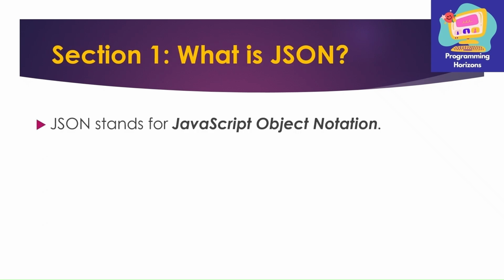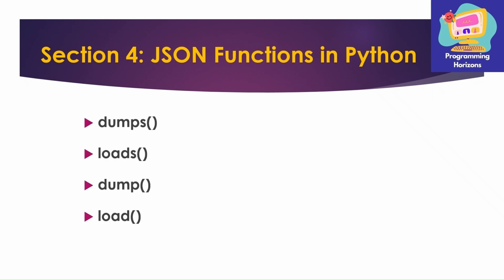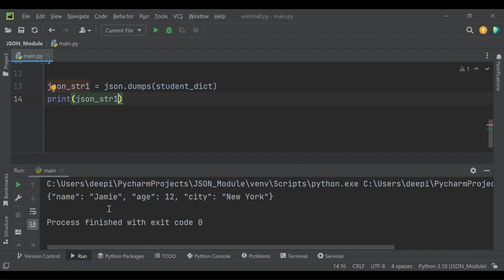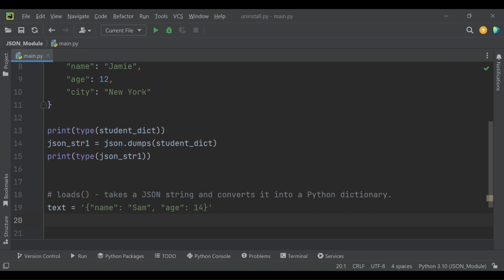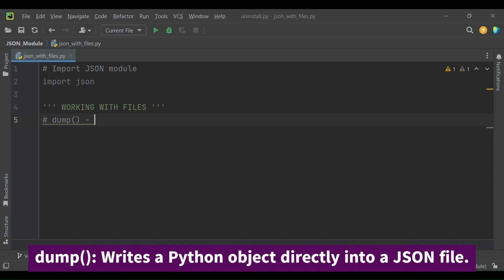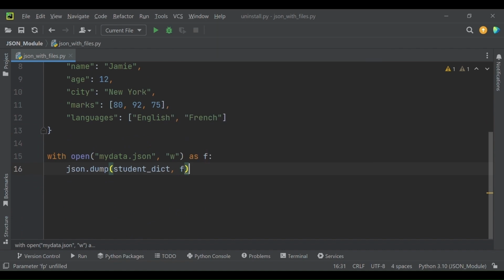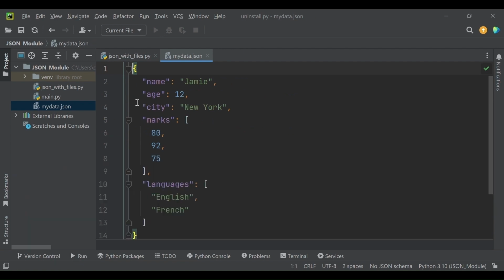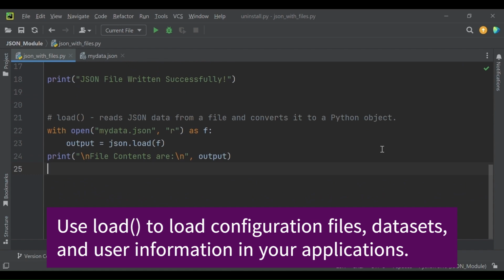Python JSON Tutorial for Beginners | Read & Write JSON Files in Python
Learn how to read and write JSON files in Python using the built-in JSON module. This Python JSON tutorial for beginners covers json.dump(), json.load(), json.dumps(), and json.loads() with clear examples.

Timestamps:
0:00 Introduction
0:21 Section 1- What JSON is and why it’s used
0:45 Section 2- JSON syntax and structure
1:09 Section 3- JSON supported data types
1:31 Section 4- Essential JSON Functions in Python
1:43 Importing json module
1:51 How to convert Python objects to JSON
3:13 How to convert JSON string to Python
4:39 Working with files
4:50 How to write a JSON file
7:25 How to read a JSON file